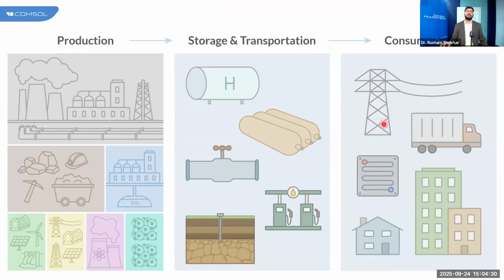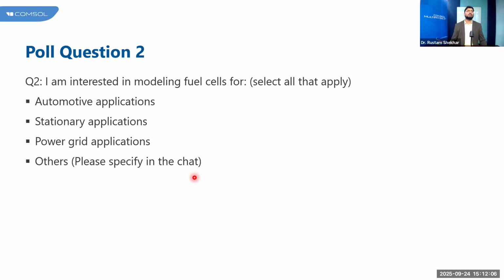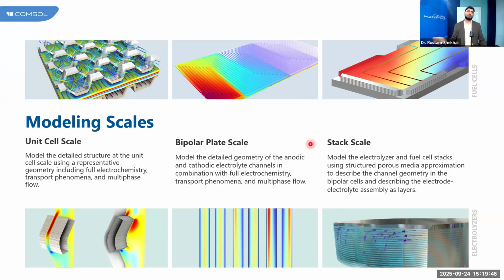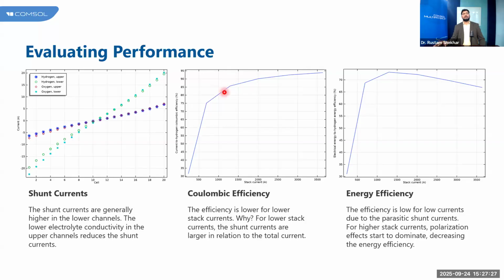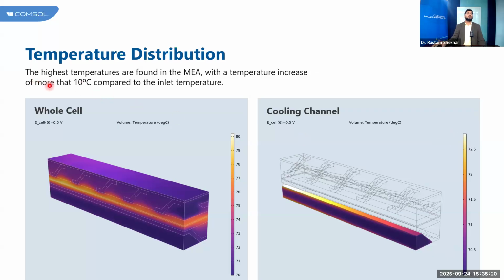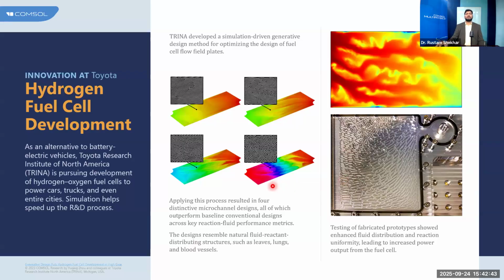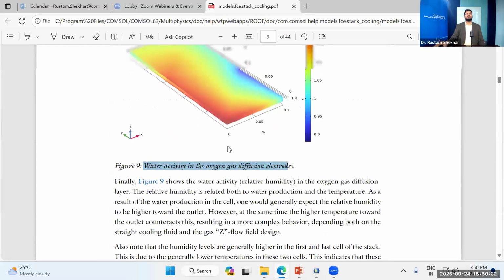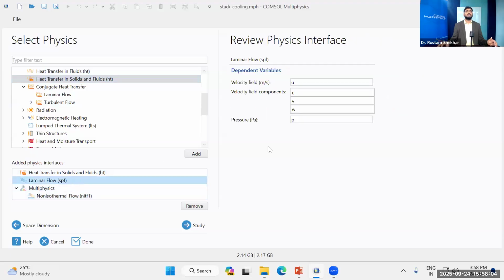Webinar: Modeling Hydrogen Fuel Cells and Electrolyzers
The push for cleaner energy supply is accelerating the development of hydrogen technologies and the adaptation of infrastructure to support them. Since direct measurement is often impractical or impossible in hydrogen and fuel cell R&D, modeling and simulation provide powerful alternatives.

In this webinar, our experts will demonstrate how to use COMSOL Multiphysics® to model and optimize electrolyzer and fuel cell designs for improved performance under specific operating conditions. Through four real-world examples, you will learn the step-by-step process of building models, analyzing results, and visualizing performance. The session also includes a live demo showing how to set up and solve a model within the software.